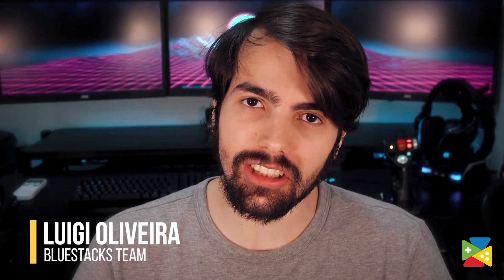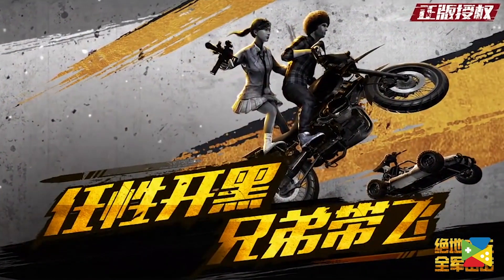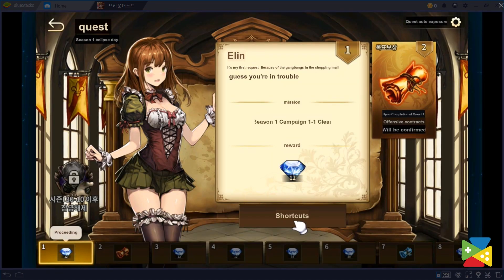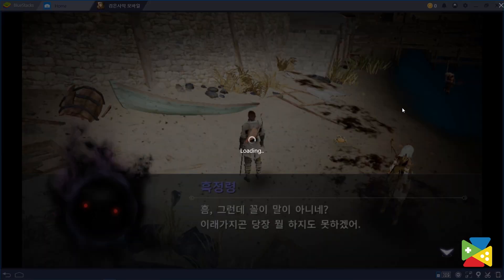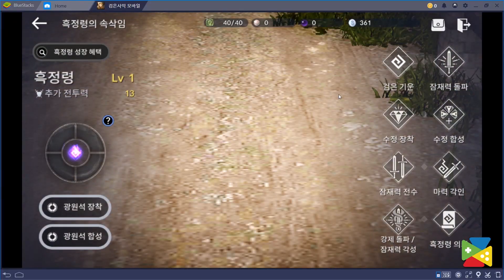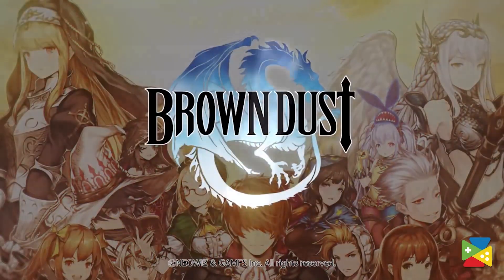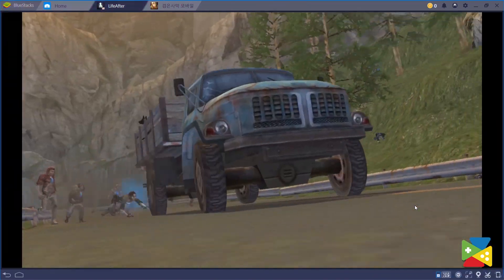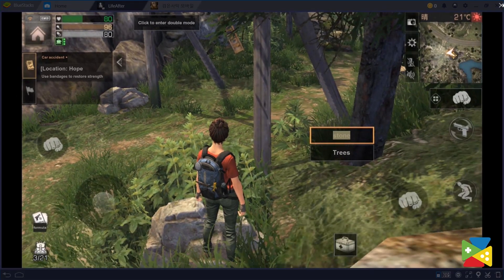Translate games in Real-time with BlueStacks 4: Play any mobile game in your local language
With the All-new BlueStacks Translate Feature, you can translate games in real-time to your local language and play uninterrupted. No more waiting for the global version of mobile games to be launched to play it in your language.